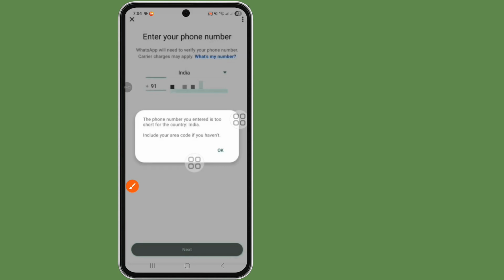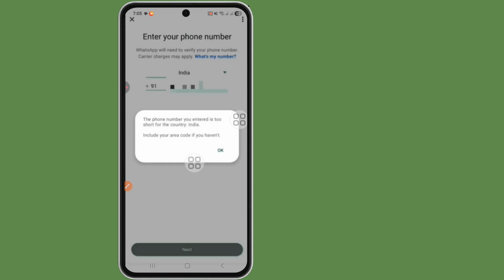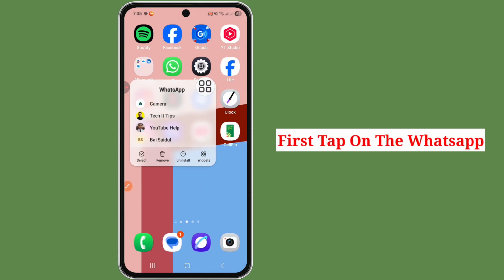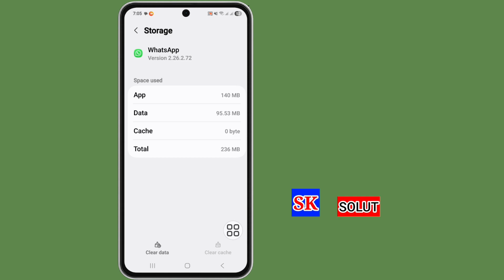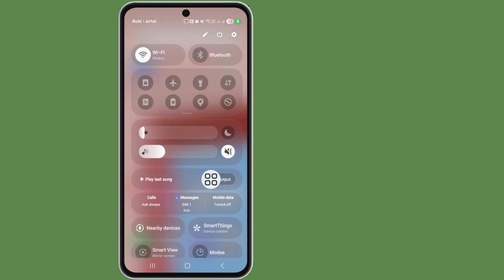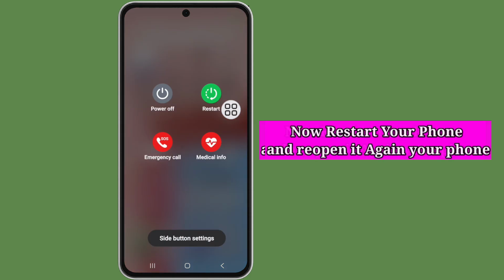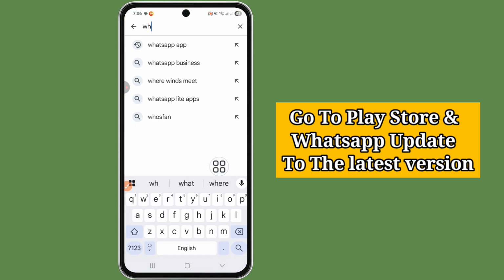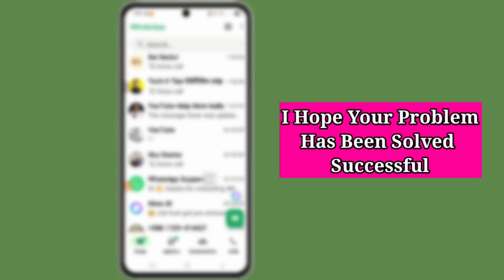How To Fix WhatsApp “The Phone Number You Entered Is Too Short for the Country” Error (2026)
Are you getting this error on WhatsApp?
“The phone number you entered is too short for the country. Include your area code if you haven’t.”

Don’t worry — this video will help you fix it step by step...